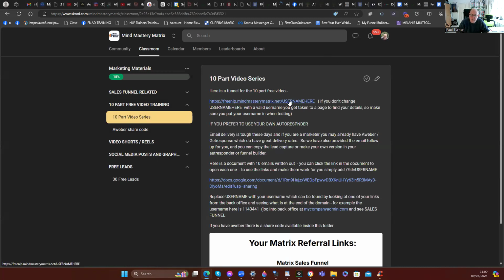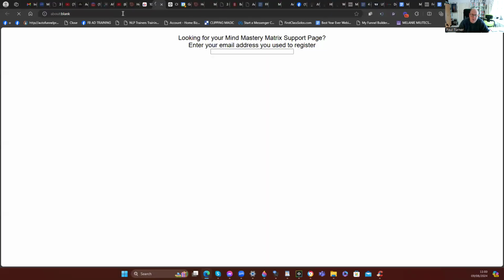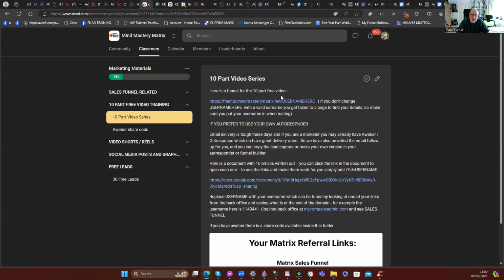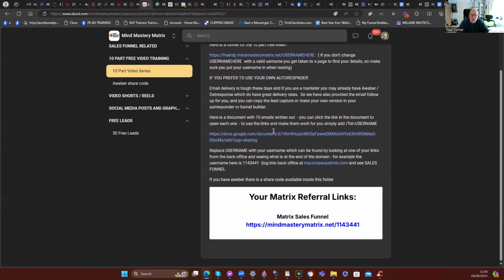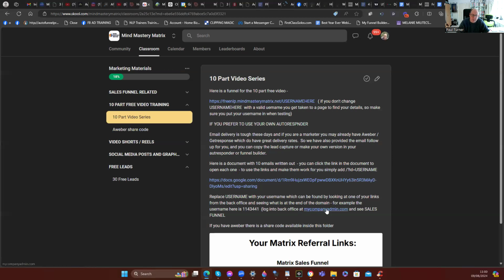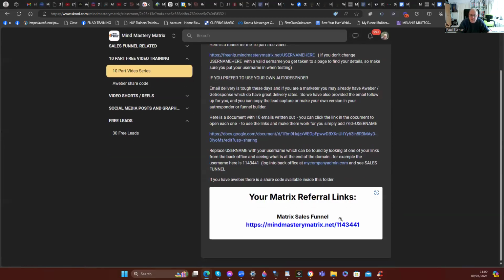New FREE video series and funnel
to learn more about Mind Mastery Magic